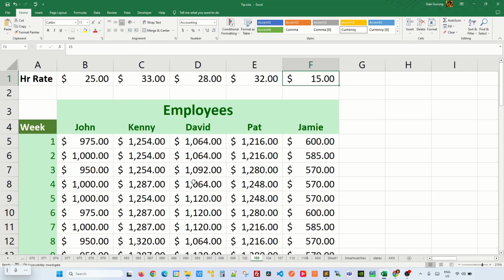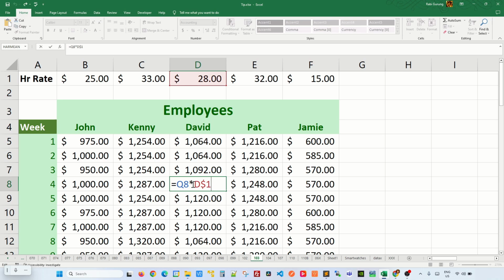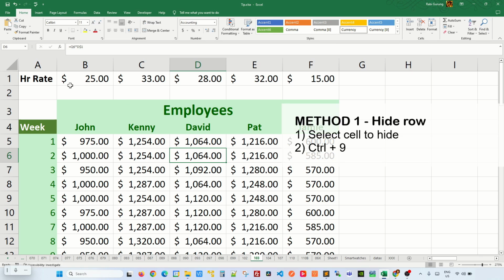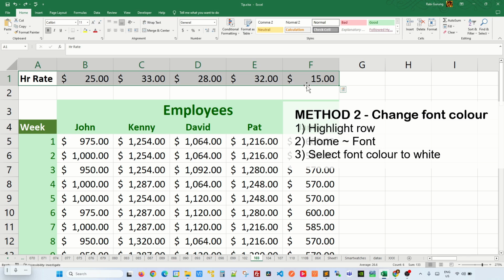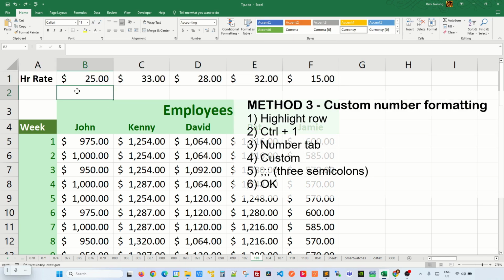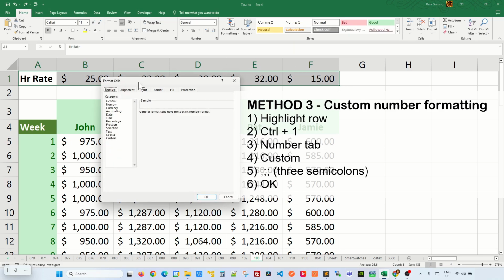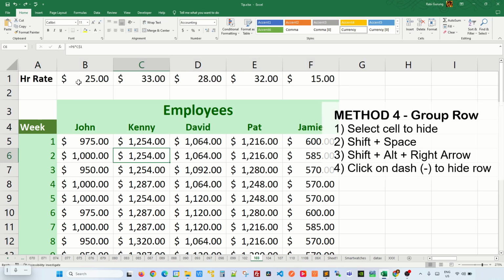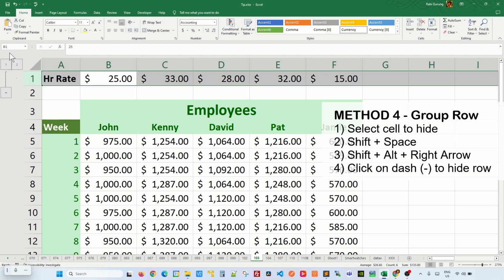4 Ways to hide a row - Excel Tips and Tricks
There are 4 ways to hide your row from view.

Method 1 - Hide row
1) Select cell to hide
2) Ctrl + 9

Method 2 - Change font colour
1) Highlight row
2) Home ~ Font
3) Select font colour to white

Method 3 - Custom number formatting
1) Highlight row
2) Ctrl + 1
3) Number tab
4) Custom
5) ;;; (three semicolons)
6) OK

Method 4 - Group row
1) Select cell to hide
2) Shift + Space
3) Shift + Alt + Right Arrow
4) Click on dash (-) to hide row.

How to Lock Cells that have Formulas in Excel 🔒 - Excel Tips and Tricks